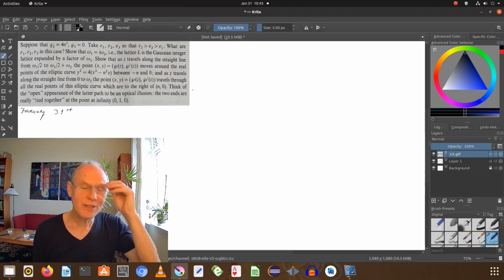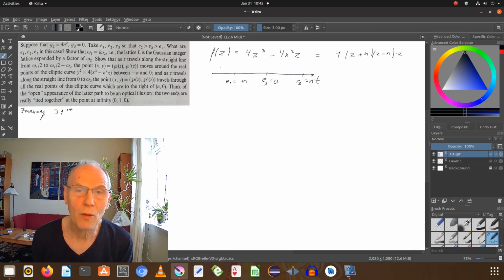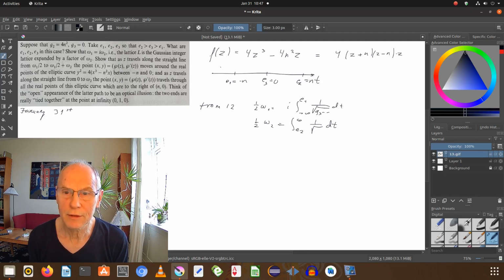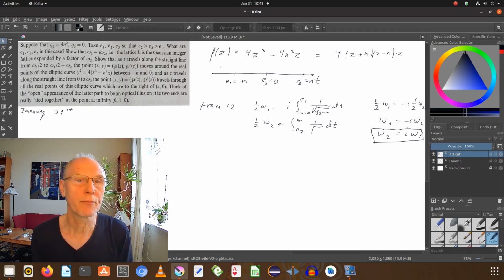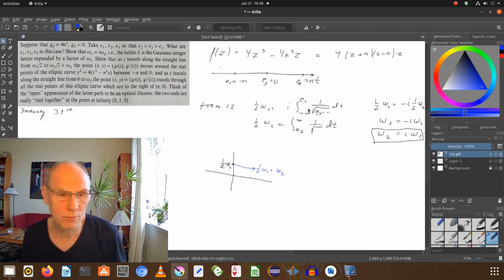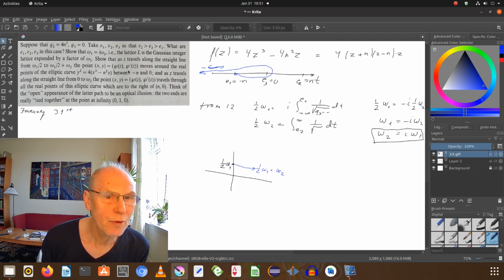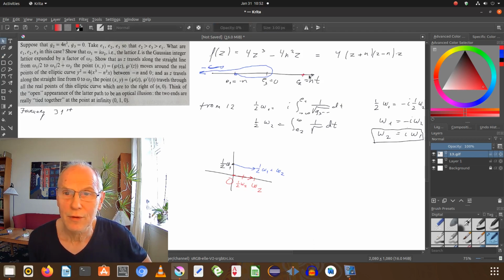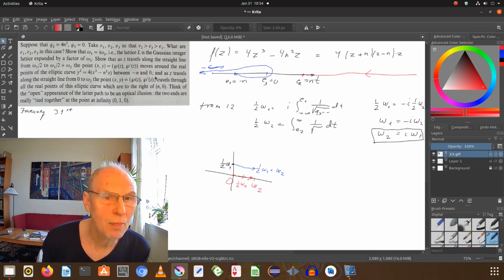problem1 6 13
After problem 11 and 12, this problem was a walk in the park. Never the less, I manage to make a sign error. You probably see it right away; please write it in the commentary.